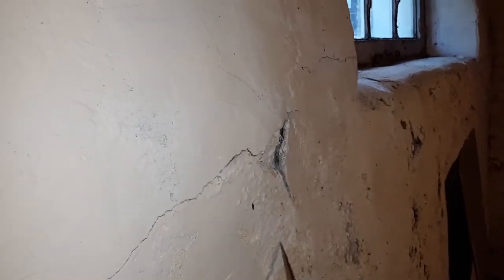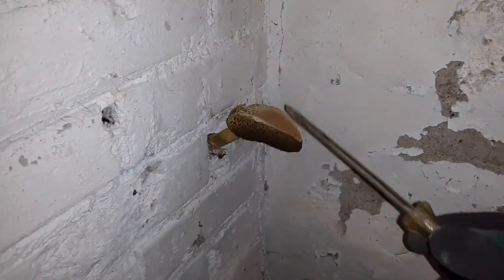Efflorescence mineral deposits & growing 🍄mushrooms on FOUNDTION from humidity.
This video shows a good example of how 90 degree temperatures and high humidity conditions can cause Efflorescence mineral deposits on old foundation walls. This process is not a short term occurrence, it happens over a period of time and the weather conditions of each year.

Efflorescence can occur in natural and built environments. On porous construction materials it may present a cosmetic outer problem only (primary efflorescence causing staining), but can sometimes indicate internal structural weakness. As the water evaporates, it leaves the salt behind, which forms a white, fluffy deposit, that can normally be brushed off. The resulting white deposits are referred to as "efflorescence" in this instance.  Efflorescence may clog the pores of porous materials, resulting in the destruction of those materials by internal water pressure, as seen in the spalling of brick.

ADDITIONAL INFORMATION: Mold
What is Mold?
Molds are microscopic fungi that are found almost everywhere, inside and outdoors, year round. Sensitivity to mold varies from person to person. One person may react severely to levels that would cause no symptoms in another. Most susceptible to mold are infants & children, elderly, immune compromised people and people with respiratory problems such as allergies and asthma.
Exposure to mold & mold spores can cause a range of allergic reactions such as eye irritation, runny nose, sore throat, sneezing, nasal and sinus congestion, coughing, sneezing, difficulty breaking, rhinitis asthmatic episodes, headaches & fatigue.
Molds act as nature’s decomposers breaking down organic matter, and can be many colors – white, orange, green, or black. Molds release spores into the air, which then enter our homes through windows, doors, cracks, and vents. Old spores can also be carried in on clothing pets and foot traffic. 1 type of black mold is called Stachybotrys. It is rare, white or greenish-black to black mold that grows on materials with high cellulose content that has been wet for several days. Cellulose rich materials include drywall, wood, paper, and drop ceiling tiles.
There a scenario that happens on many residential homes called "Stack Effect". "Stack Effect" is when the attic of the structure gets to over 120 degrees during a hot summer and cannot vent due to inadequate roof ventilation. It draws up the moisture from the basement or a crawlspace. The "Effect" pulls all the moisture from the areas below up into the structural areas causing damage & mold.
The best way to control mold is to control the moisture. Stopping the source of the water or humidity is the most important step in cleanup and prevention.
Things you can do to prevent mold:
-Not all moisture problems are the result of leaks, condensation or floods. Humidity levels above 60 percent can promote mold growth. In humid months, try using an air conditioner or dehumidifiers to keep the humidity in your home below 50 %
-Exhaust showers, baths, and cooking areas to allow steam to escape outdoor. Also, be sure your clothes dryer is vented outdoors and avoid regular drying of your clothing on indoor drying lines or racks.
-Promptly attend to leaking pipes, flooded basements, roof leaks, ice dams, and other sources of water infiltration
-Humidifiers increase the moisture in your homes. If you use a humidifier, ensure that it is set properly to prevent excessive humidity.
-Insulate pipes and install chimney liners to prevent condensation